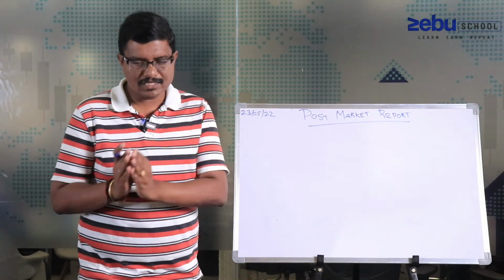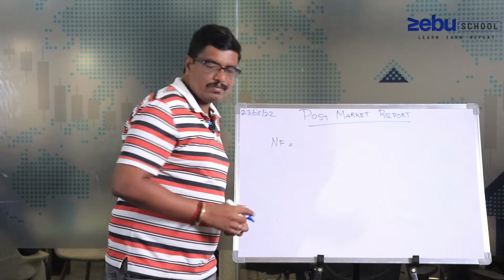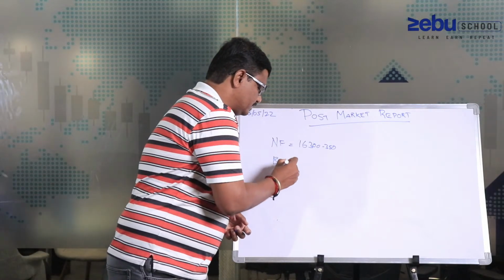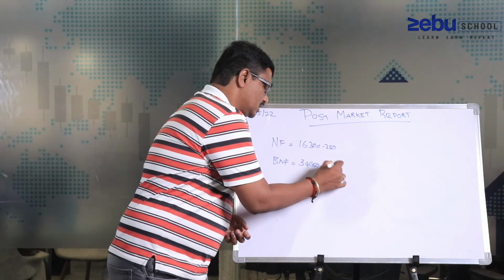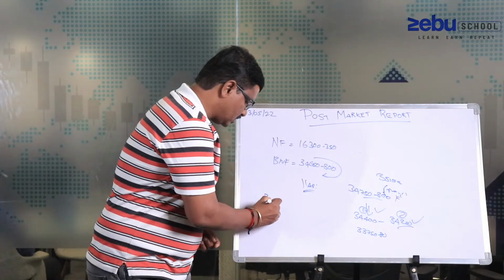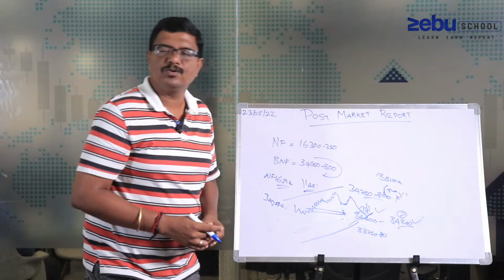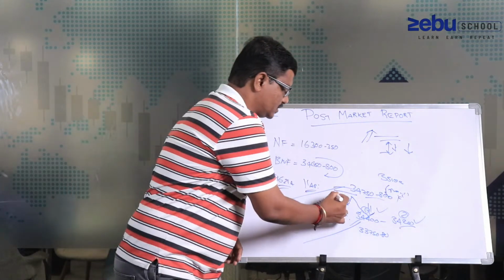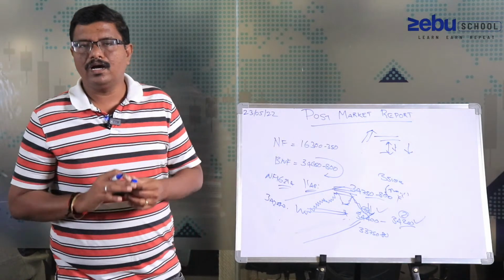POST MARKET ANALYSIS | 23 MAY 2022 | Damodharan | Zebu School - Evening - English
Damodharan
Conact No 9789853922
Product Lead - Training & Development
Prop Desk Trader & Derivative specialist
Zebu Share And Wealth Managements Pvt Ltd